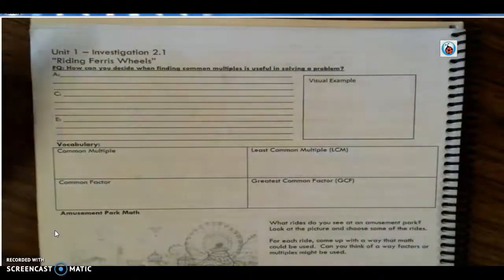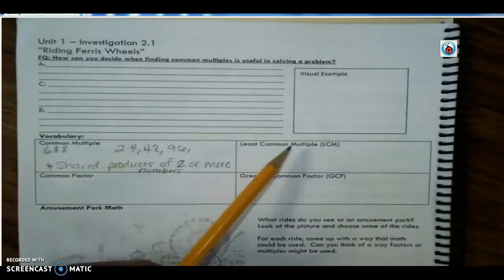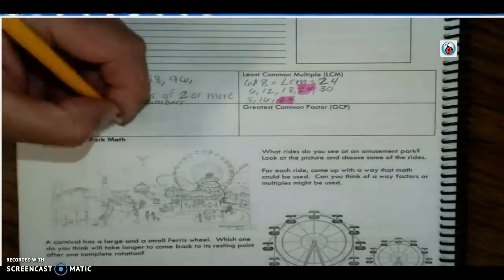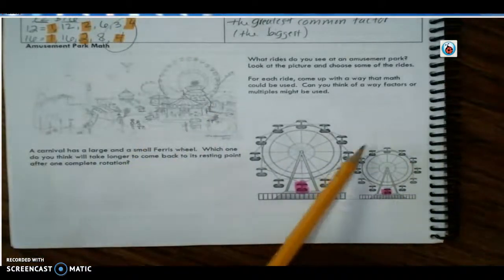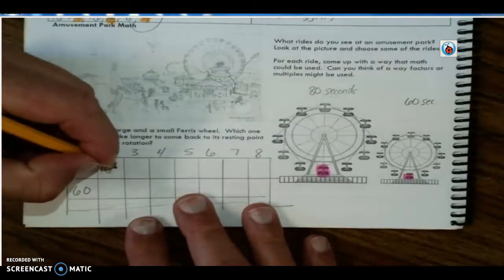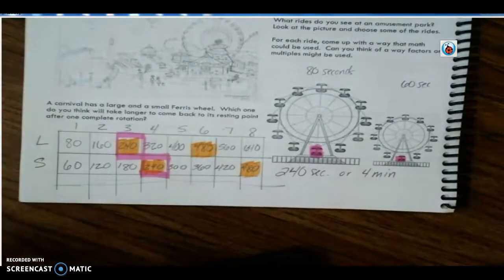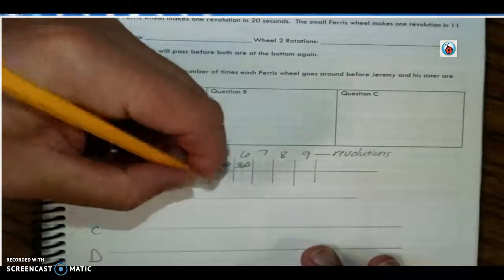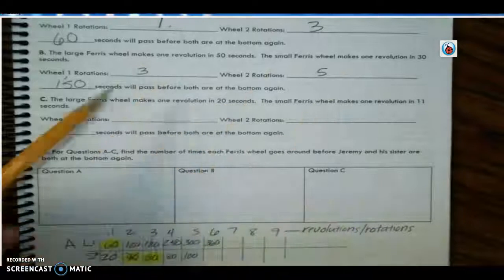Recording #10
Prime Time Lesson 2-1 Ferris Wheel